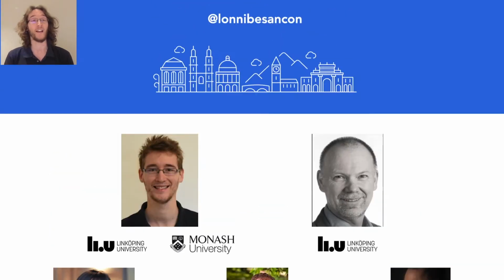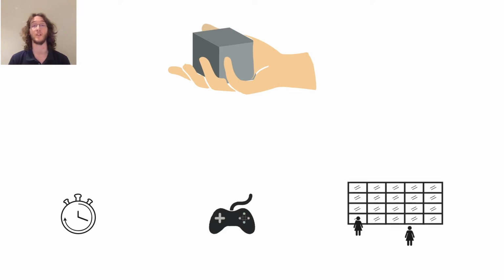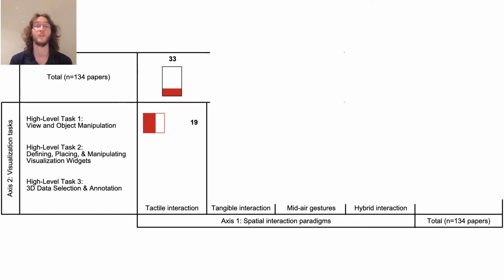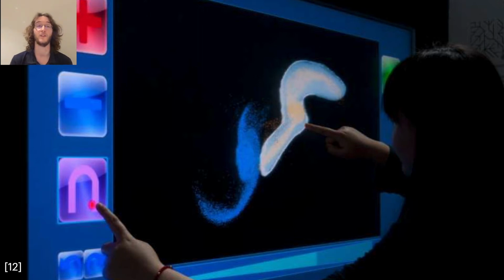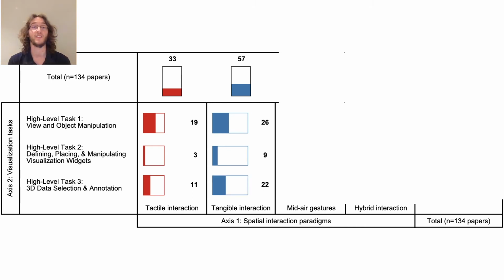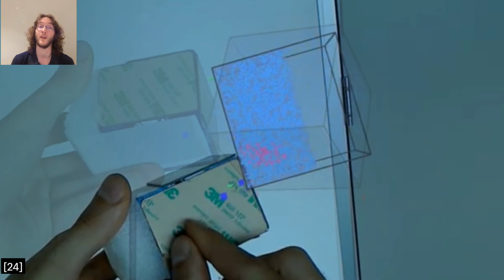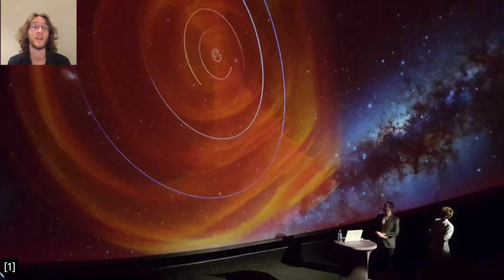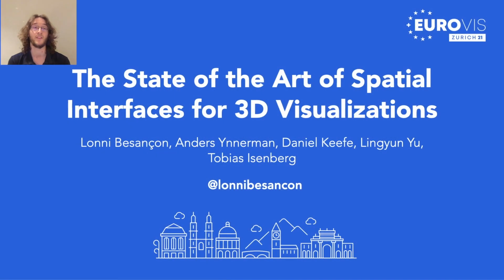EuroVIS STAR: "The State of the Art of Spatial Interfaces for 3D Visualization"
Video presentation of "The State of the Art of Spatial Interfaces for 3D Visualization"